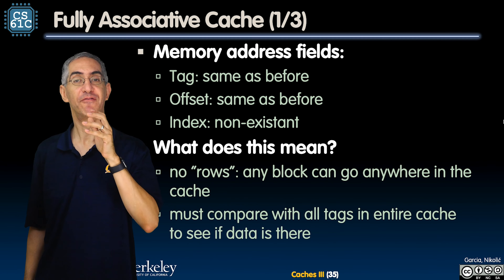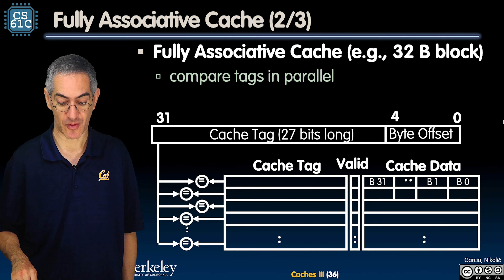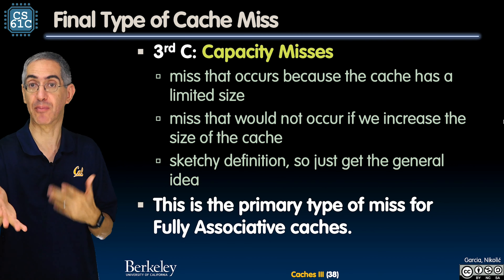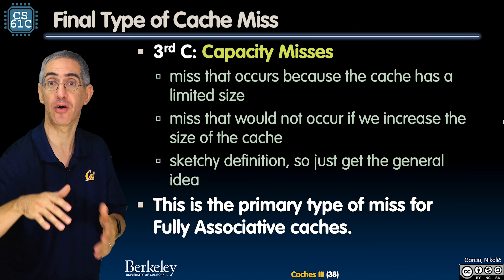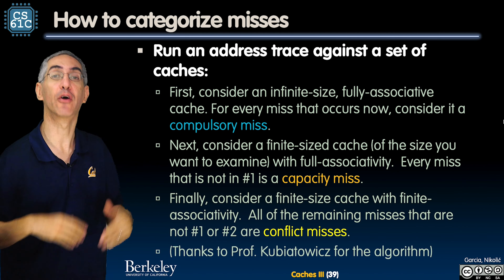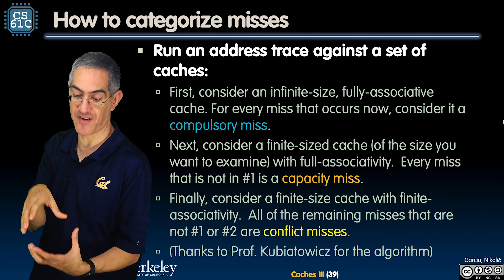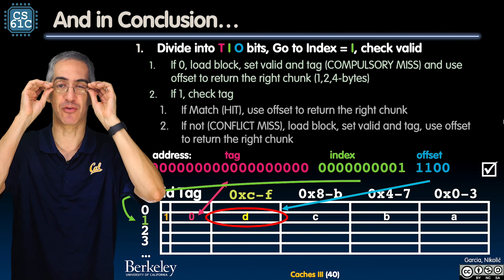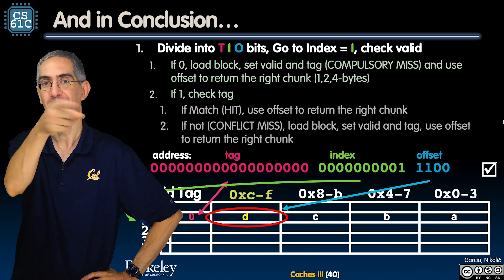[CS61C FA20] Lecture 26.3 - Caches III: Fully Associative Caches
CS 61C Lecture 26.3 - Caches III: Fully Associative Caches
Fall 2020
Inst: Dan Garcia
10/26/20